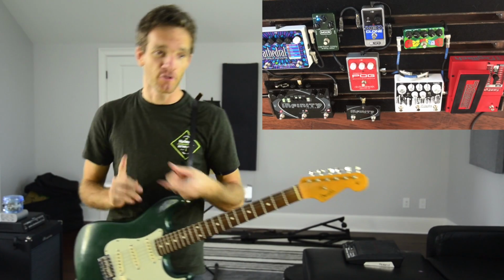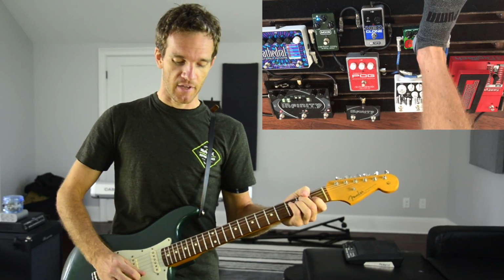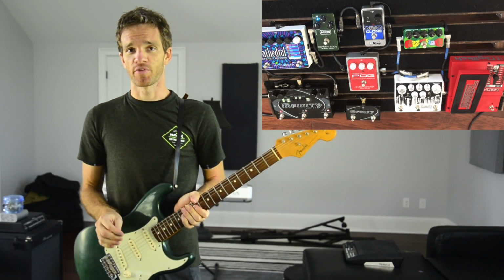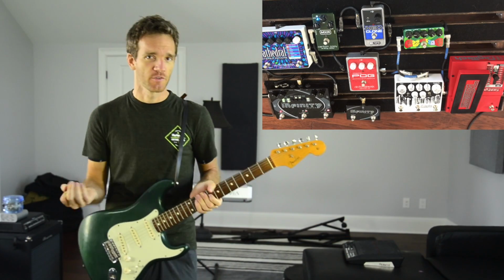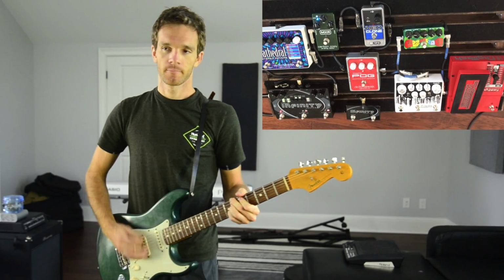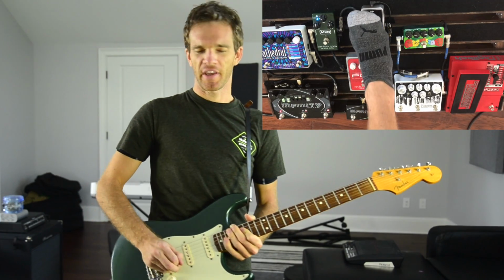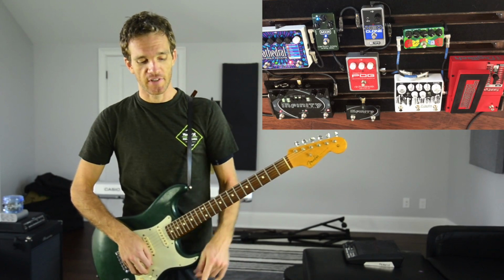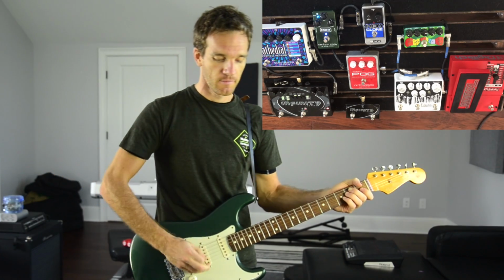Let's Talk Guitar Pedals!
Get em for yourself!

Digitech Whammy

Zvex Fuzz Factory

Earthquaker Palisades

MXR Carbon Copy

EHX Cathedral

EHX MircoPog

Pigtronix Infinity Looper

EXH Nano Clone

Voodoo Labs Power Supply

Running through the guitar effects pedalboard! Talking a little about the Digitech Whammy, Zvex Fuzz Factory, Earthquaker Devices Palisades, Electro Harmonix MicroPog, Electro Harmonix Neo Clone, MXR Carbon Copy, EHX Cathedral, and Pigtronix Infinity looper pedal.